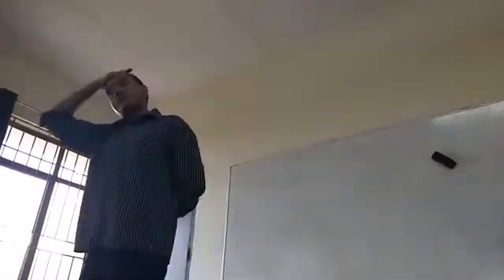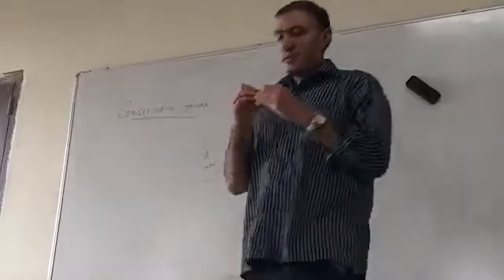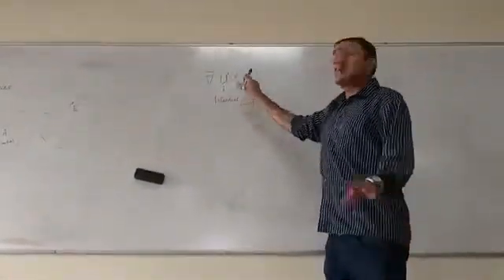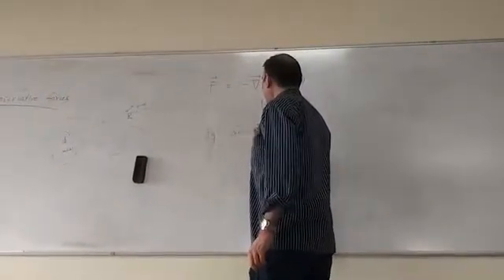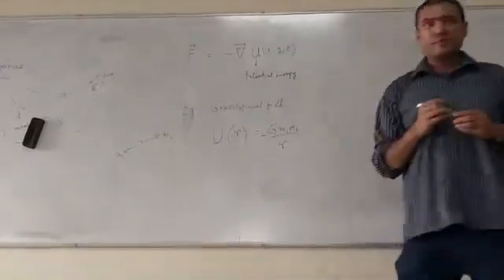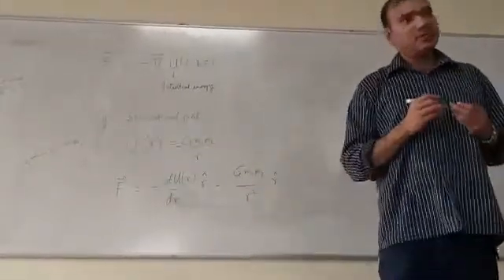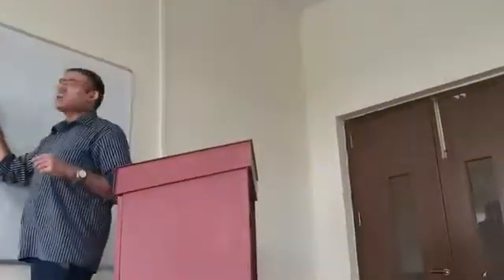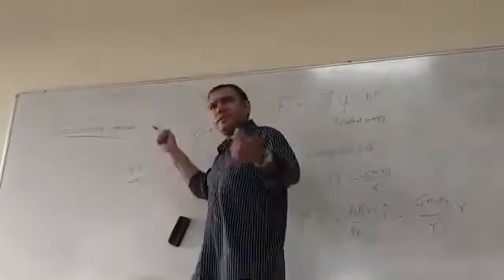Phy 16 Aug 2018